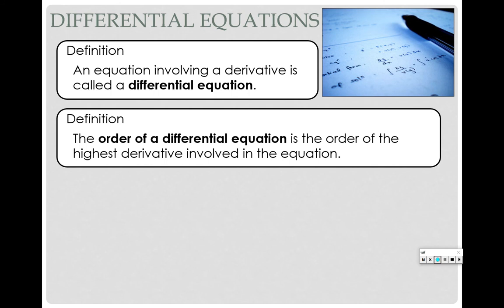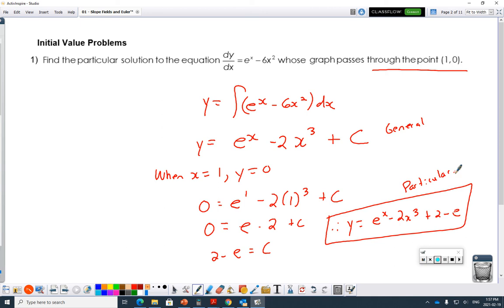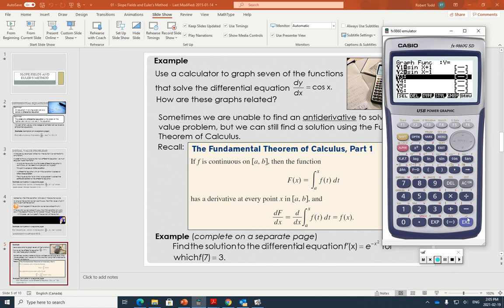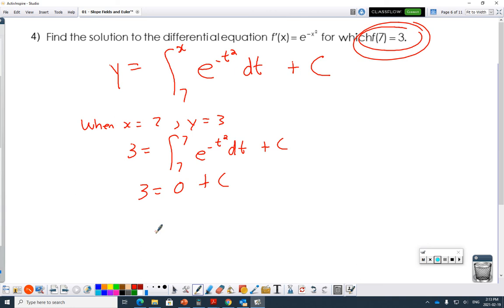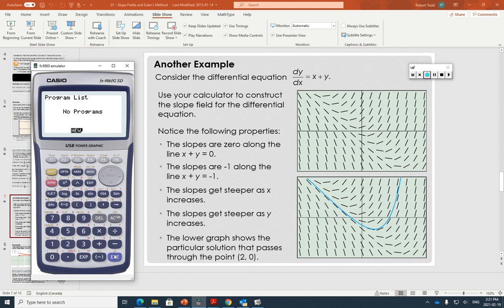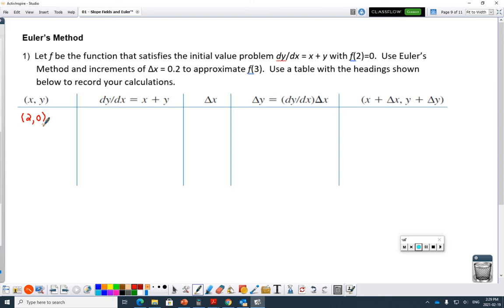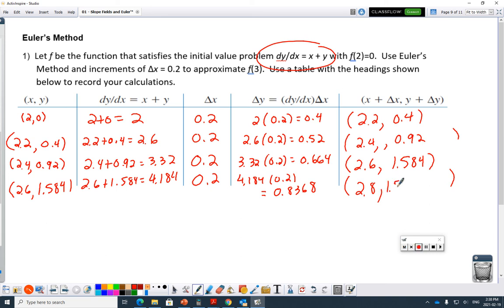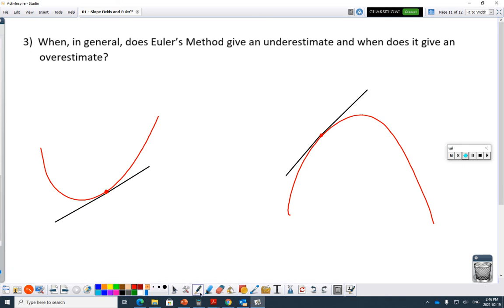Video Lesson - Slope Fields and Euler's Method